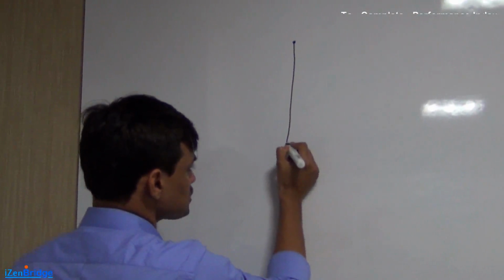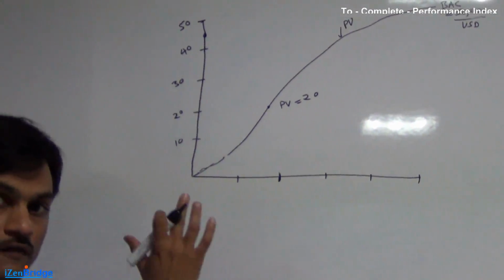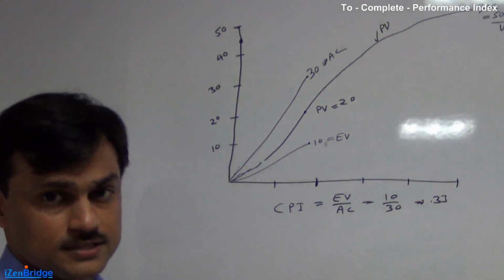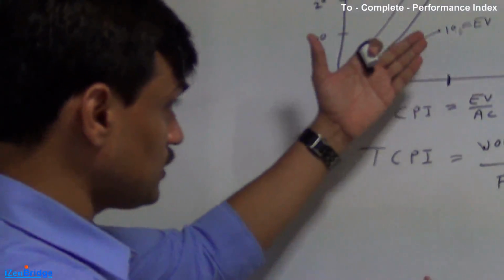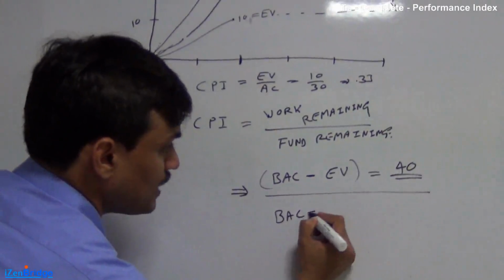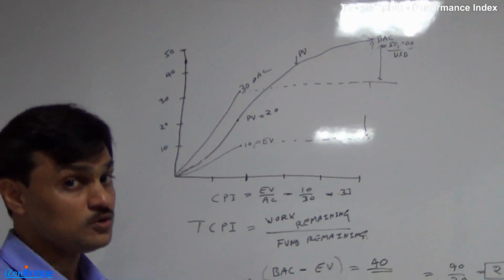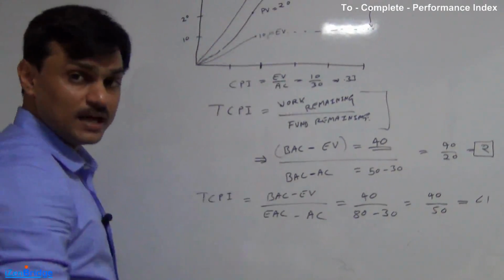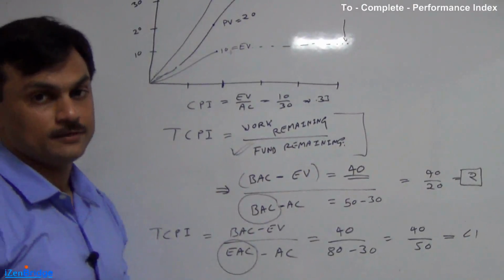Project Management Professional (PMP)® Exam FAQs : To Complete Performance Index (TCPI) | iZenBridge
and become a part of the latest discussions on varied PMP® exam topics.
In this video our lead trainer, Saket Bansal explains the basic fundamentals behind ‘To Complete Performance Index.’  He explains in detail how to calculate them.
Most of the times, PMP® exam aspirants get confused in between ‘cost performance index and to complete performance index. They also have doubts on the utility of the ‘To complete performance index’.
To understand the concept, watch and listen to the video carefully. Do drop your feedback and recommendations for the webinar topics in the comment box.